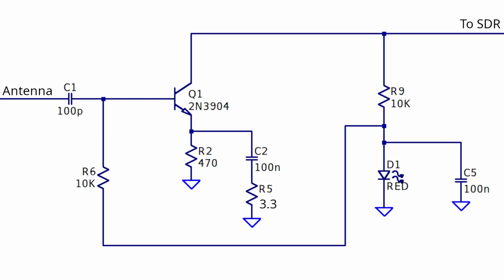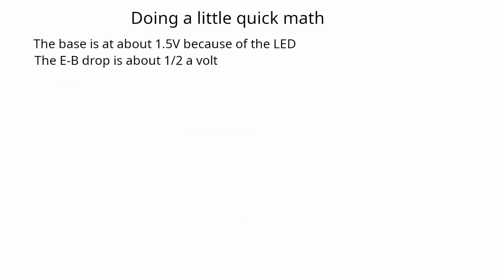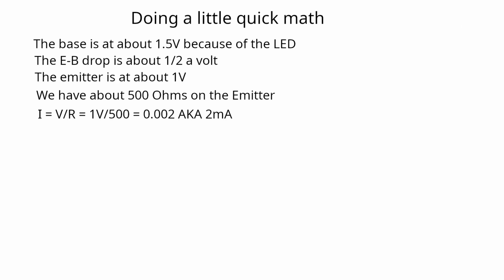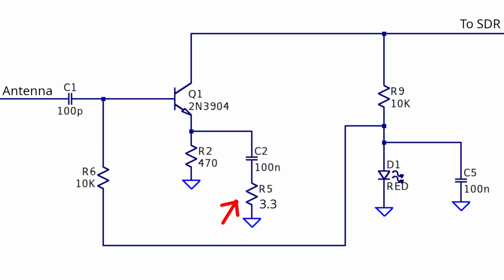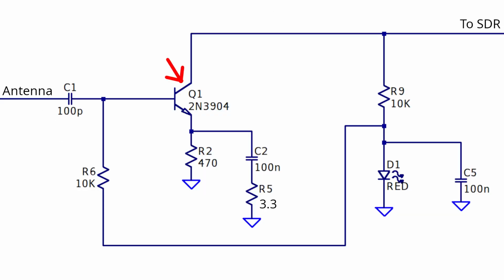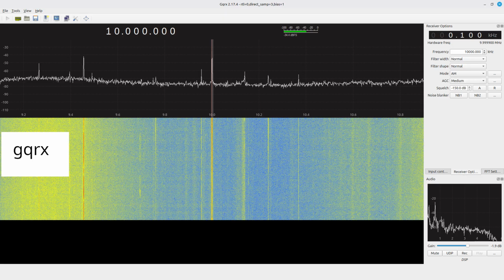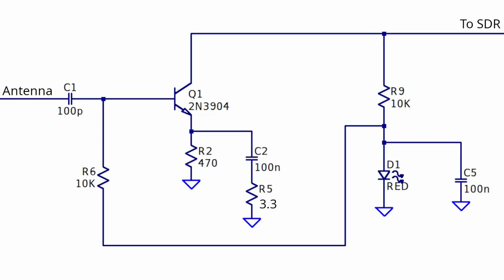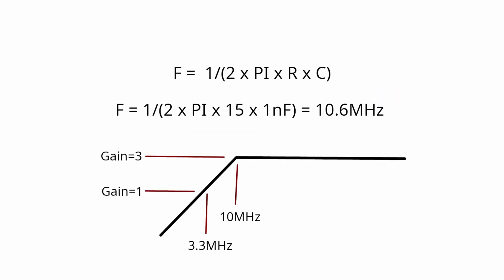An Amplifier for Short Wave reception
This is building an amplifier to boost short wave signals from my, not very good, antenna to feed an SDR so I can listen to some short wave radio.
I give a little theory and explain what I did and why.
The explaining is the purpose more than the building